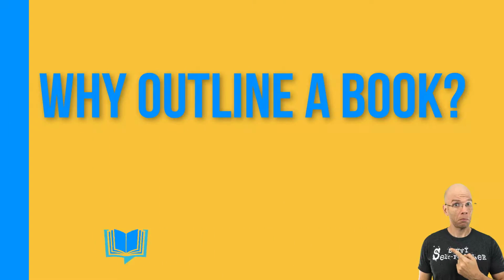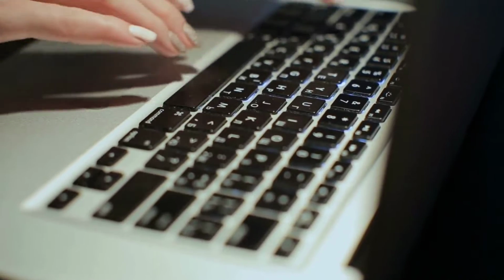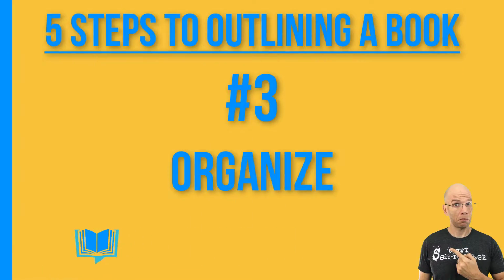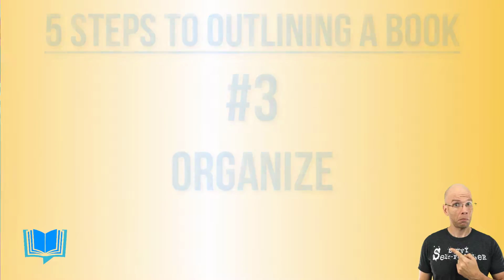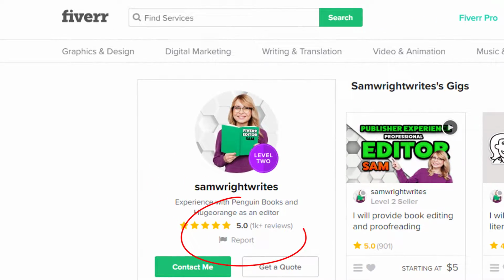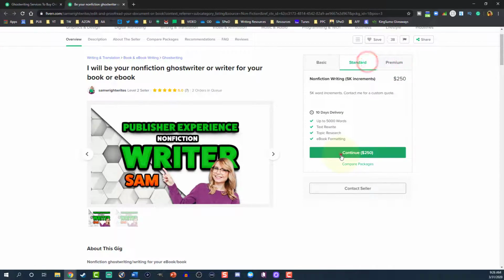How To Outline A Book: Writing a Book on a Busy Schedule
If you're writing a book on a busy schedule, then chances are likely, you need to know how to outline a book. Discover why writing a book outline will save you time and heartache. And, find out how to hire a ghostwriter for a book if you are too busy to do it yourself.

Sam worked on the ghostwritten content for this project. She was a gem and a true pleasure to work with! I can confidently endorse her services on Fiverr after the wonderful experience working with her. You'll get to see her work in the upcoming videos.